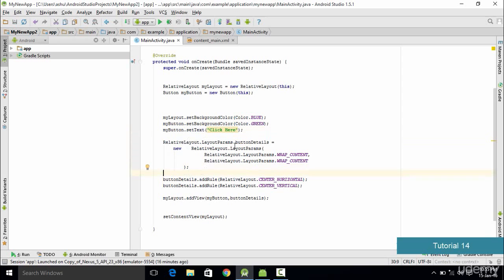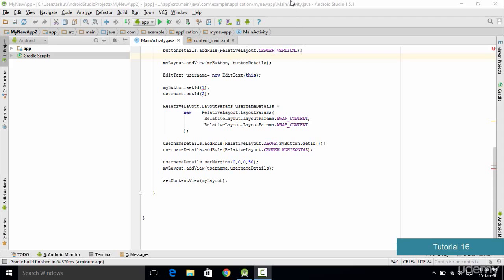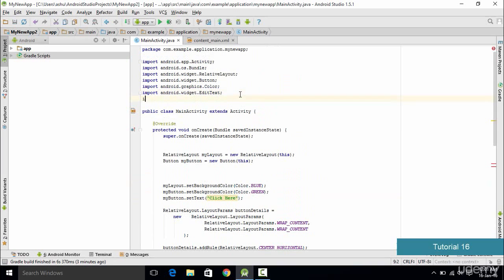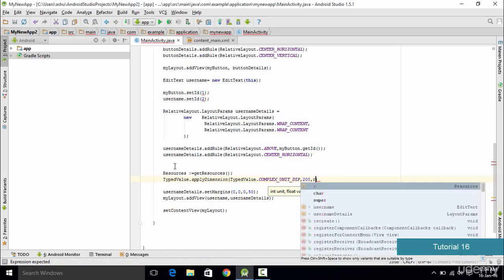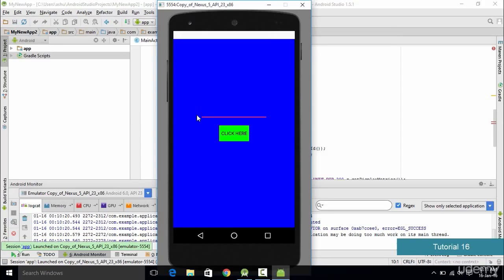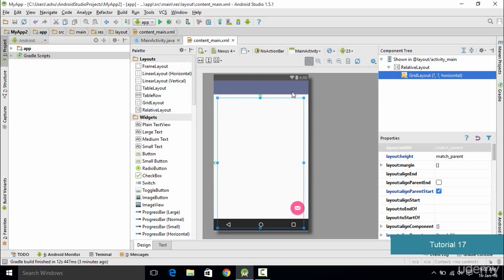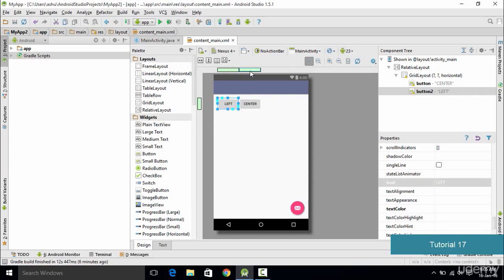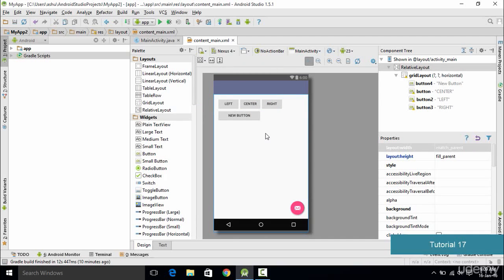The Complete Android Developer Course Beginner To Advanced Part 4 Widgets, Pixels & Layout clip2